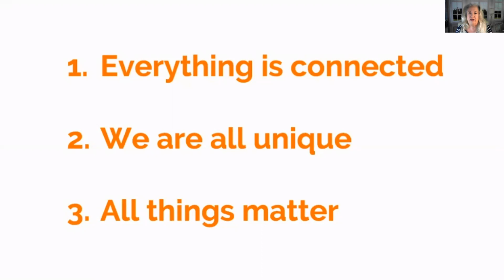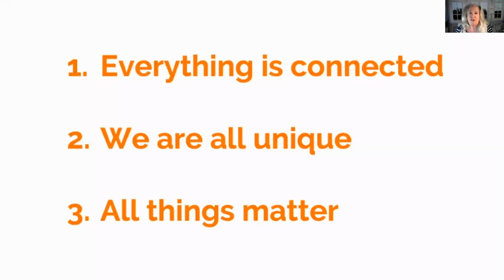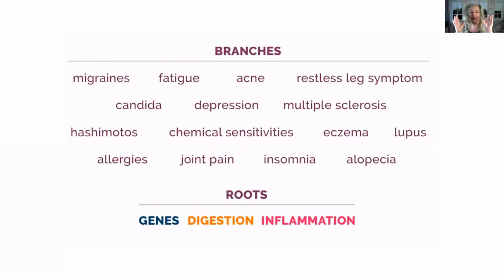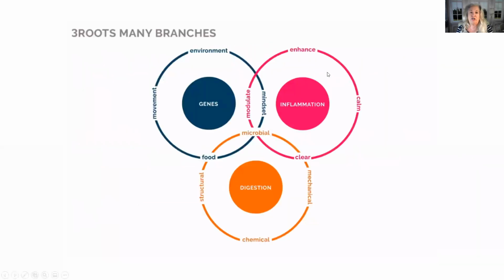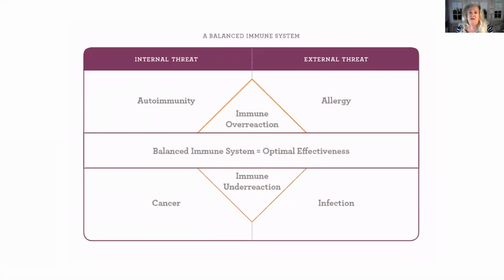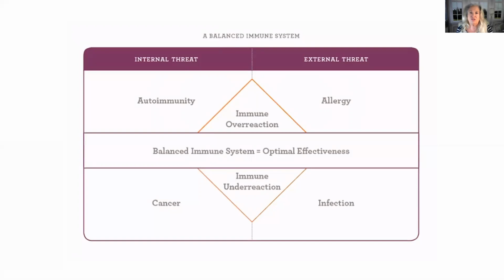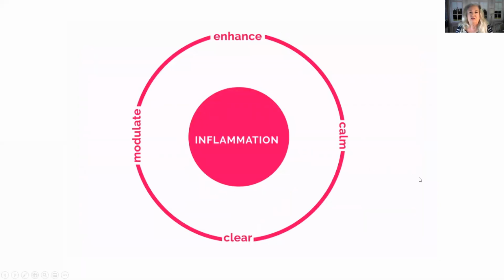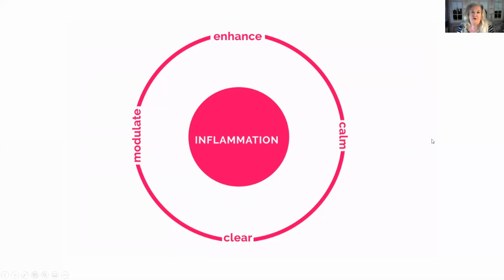Functional Nutrition Approach to Health Part 4: Inflammation [Video 4 of 5]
Functional Nutrition Counselor, Tami Jersey Roberts is an expert when it comes Women's Hormone Health and Blood Sugar Mastery with herbal and whole food nutrition, weight loss, autoimmune conditions, inflammation and gut health. Specialized with digestive, endocrine, urinary, reproductive, neuro, immune and cardio systems and how they work together.

Your hormones play a bigger role in your health and wellbeing than just PMS and menopause! In fact, when your hormones get out of alignment, they can be responsible for a long list of chronic symptoms and health problems.

I’m a Functional Nutrition Counselor on a mission to help women reclaim their health and vibrancy by bringing their hormones into balance and breaking free from the dangers of processed food, sugar, and toxic chemicals.

You may be thinking, “Why hormone health?”

Because while now I’m healthy and thriving, I haven’t always been. Ever since I was in my early 20’s and had my first baby, I dealt with heavy periods and horrible cramps and pain. I was missing at least one day of work a month, and as I got older, they got worse. By the time I hit my late 40s, I would be in so much pain, I’d medicate as much as I could and just try to sleep through the worst of it. During this time, I was also exhausted but my sleep was terrible, my body was constantly racked with pain, and I could barely drag myself through my work day.

There was something seriously wrong with me, but my doctor couldn’t figure out what. Pain medicines, diet pills, sleep medication - I tried it all. Finally, I started researching on my own, and I found out incredible information. What we eat plays a HUGE role in how we feel and how our bodies work. I was eating the Standard American Diet - lots of processed foods, hitting the drive-thru regularly, eating a lot of prepackaged meals and of course I loved my ice cream, cookies, and other snacks. Those same things I was eating were a direct cause of my health problems.

It was time to make a change, and I realized that most of my diet was based on SUGAR! Baked goods at work with my sugary coffee, fried chicken for a snack, ice cream after dinner - yikes! So, I did my research and learned how to break my addiction to sugar and processed foods, and within weeks, I discovered an amazing transformation!

I had more energy, my joints didn’t hurt, and my next menstrual cycle was almost painless! Even the weight I struggled with was coming off and I wasn’t even trying to lose weight. Something amazing was happening, and I wanted to share it with other women who were going through the same struggles I experienced. That’s what led me to become a Functional Nutrition Counselor!

If you’re ready to experience the transformation that comes from balanced hormones, I am here to help.  Find more about me: